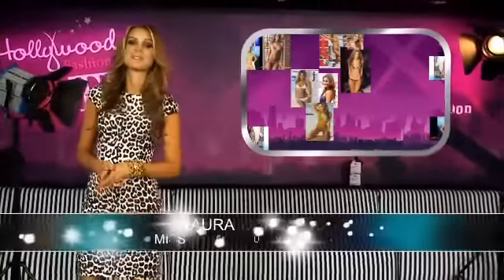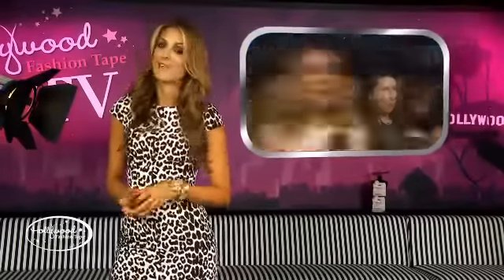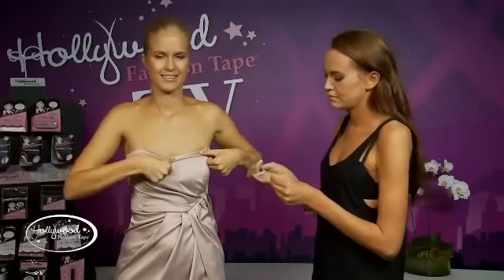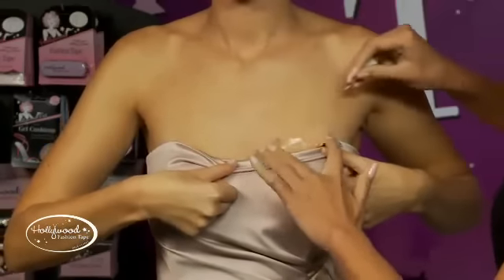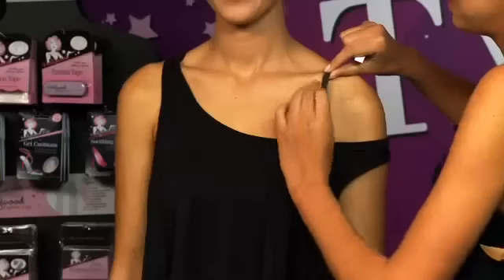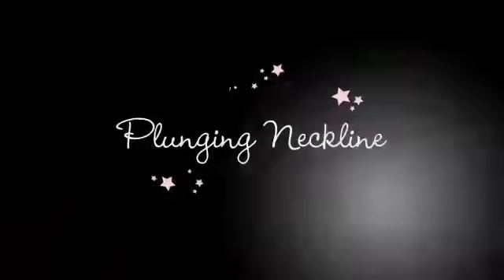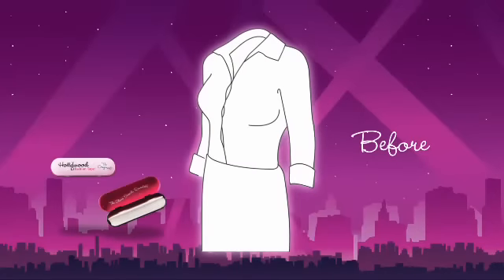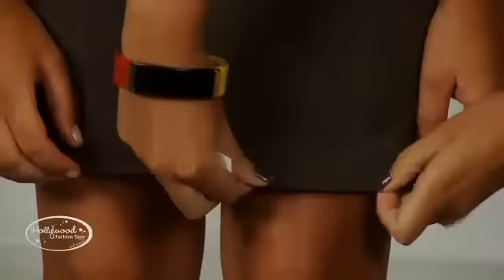Hollywood Fashion Tape- How to use Fashion Tape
Easy-to-use, clear double-stick apparel and body tape! The 3M adhesive makes our tape the absolute best product available... gentle on skin, hypoallergenic and leaves no residue on fabrics. It's also more discreet and fabric-friendly than pesky safety pins. Ideal for everyday and special occasion styles